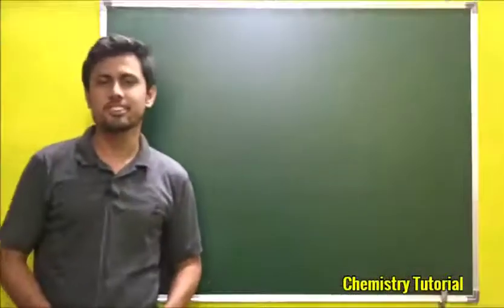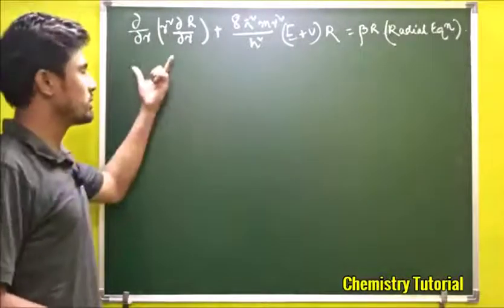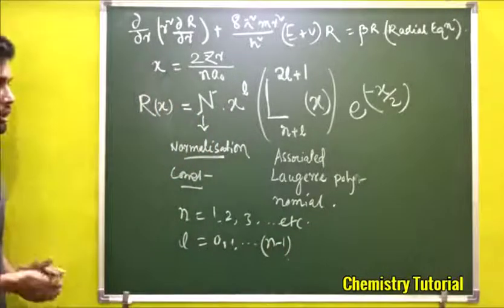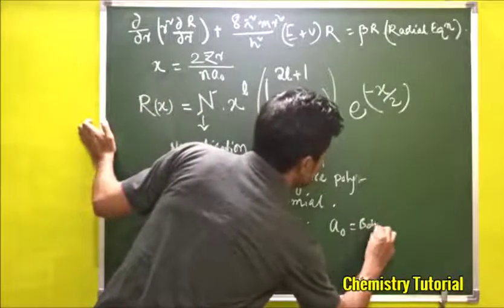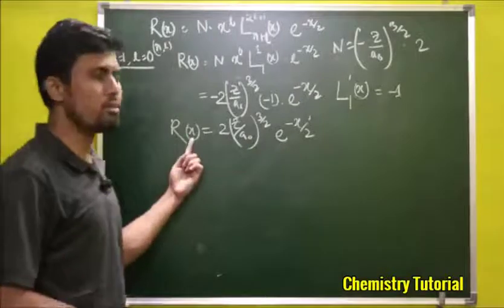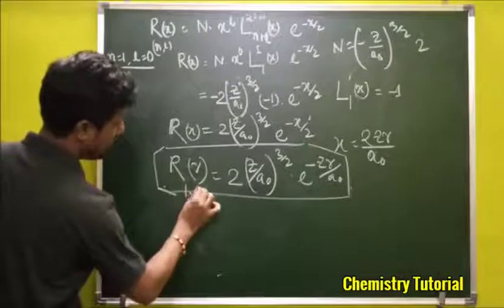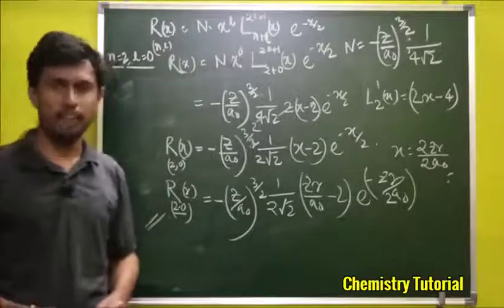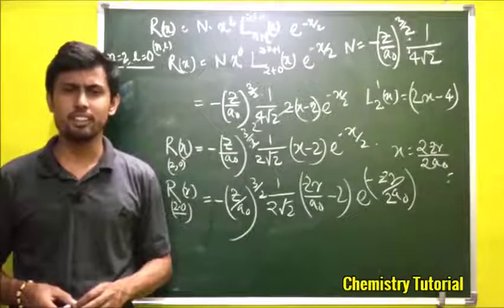H atom model(Radial equation)Quantum Chemistry|L13|chemical scince|CSIR-NET/GATE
This video is on the Radial part of Schrodinger equation of H atom  in Quantum Mechanics from Quantum chemistry of CSIR NET/GATE. Here some theories of classical mechanics have discussed along with its application.Numericals based on these theory will be also covered here..more will be disscussed onwards.i need your love and support.Please subscribe our channel our channel so that it motivates us to more on csir net chemical science.